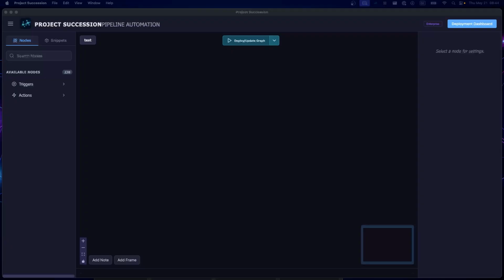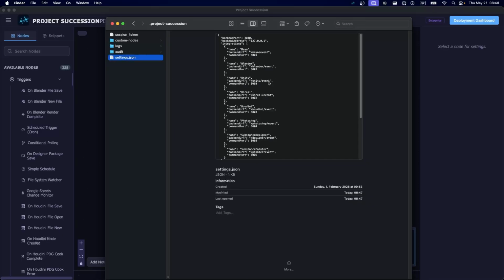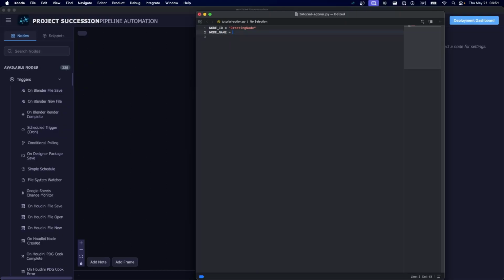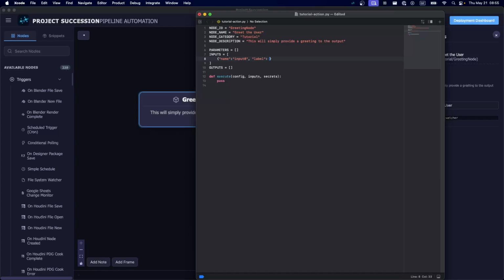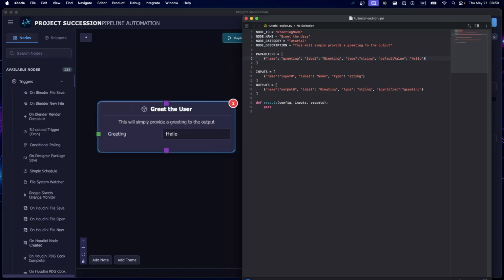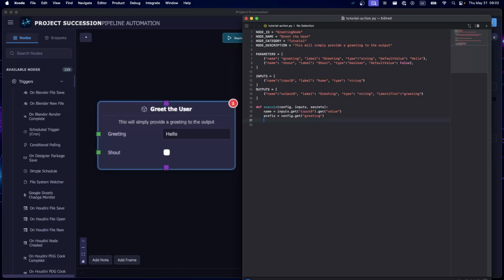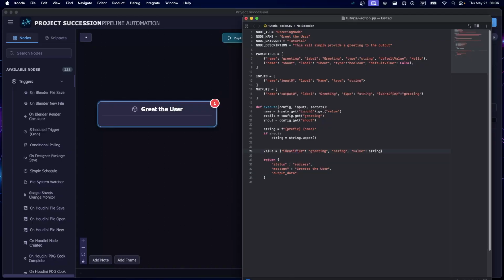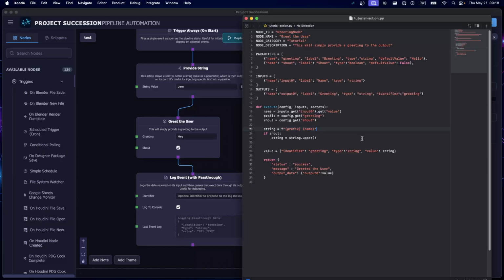Project Succession - Custom Python Nodes